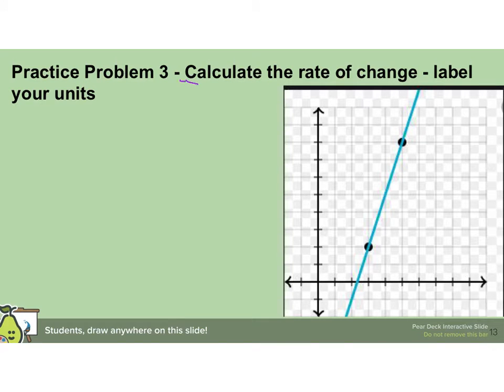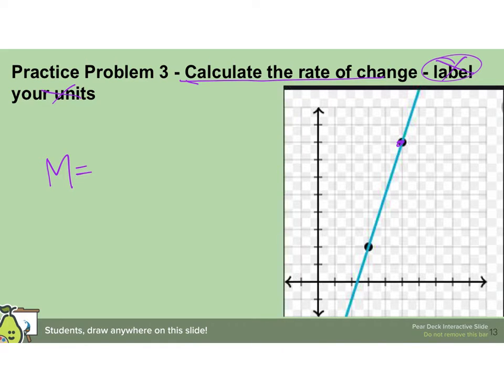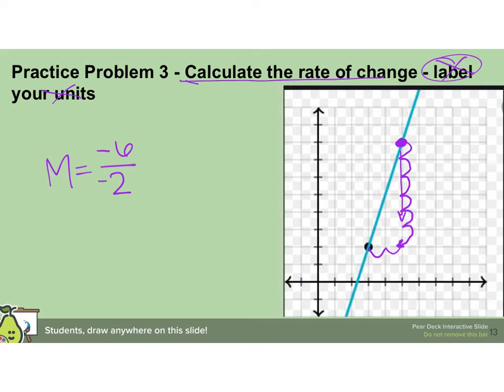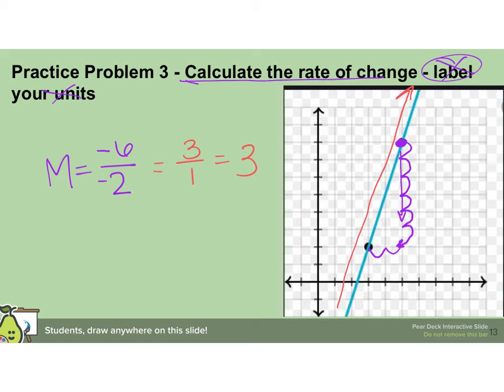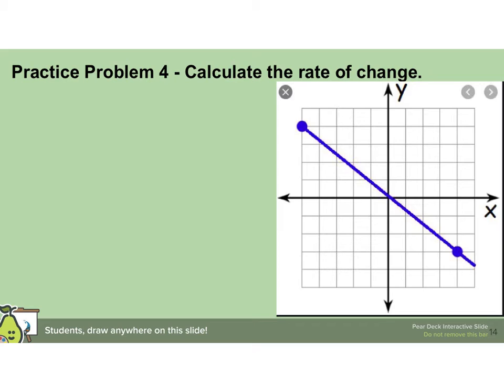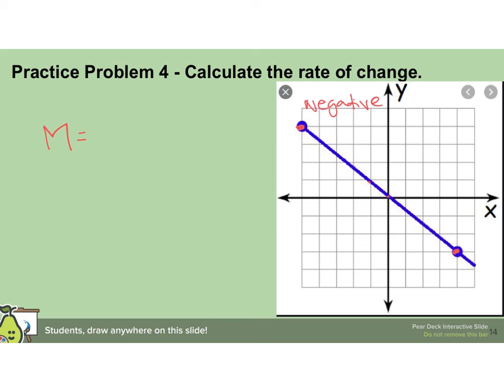U3 Slope- Rise over Run pp3-4